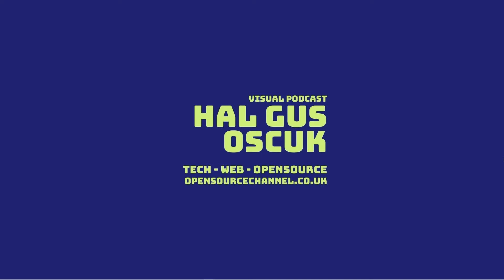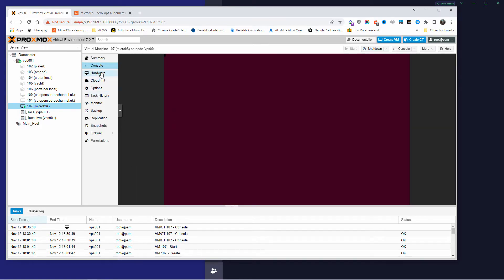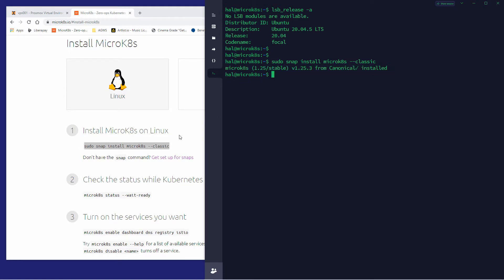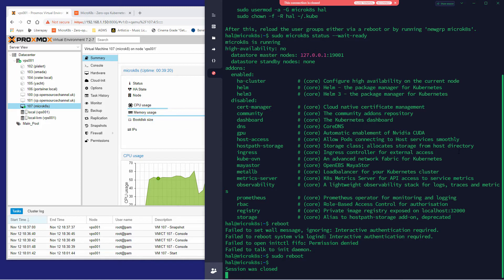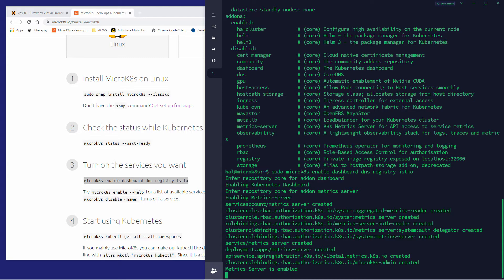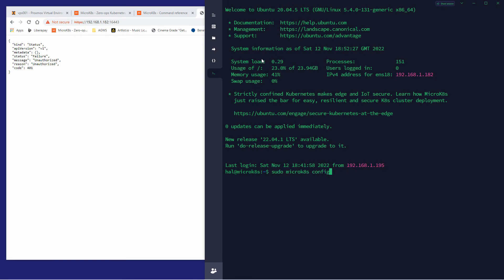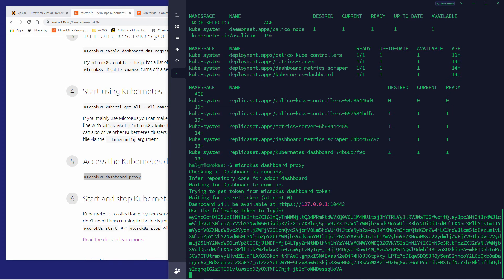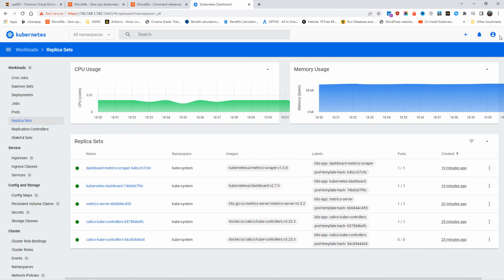Installing Microk8s on Ubuntu using Proxmox VM | Get Started with Kubernetes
MicroK8s is the easiest and fastest way to get Kubernetes up and running. Experiment with the latest upstream features and toggle services on and off. Seamlessly move your work from dev to production.